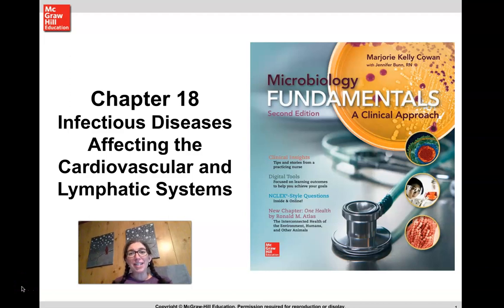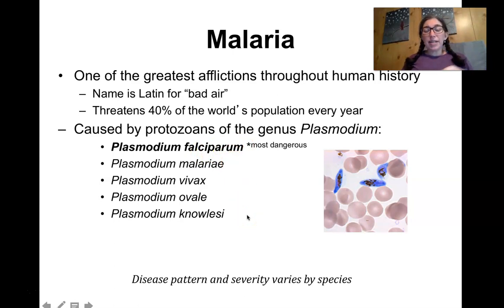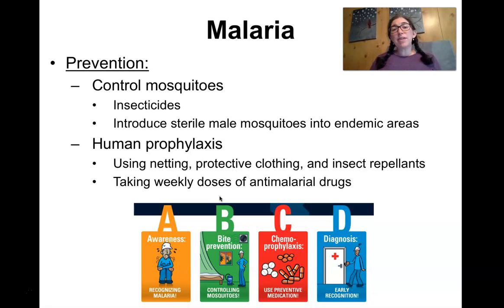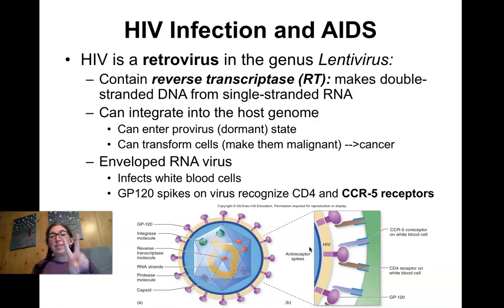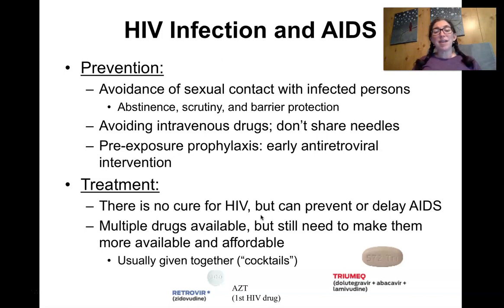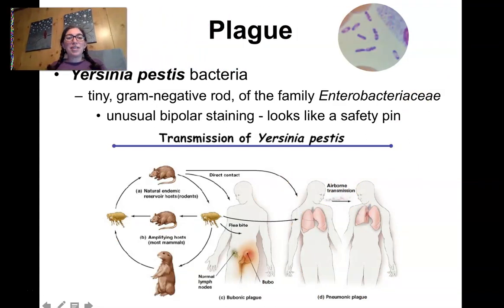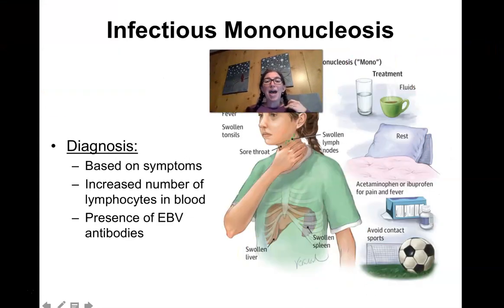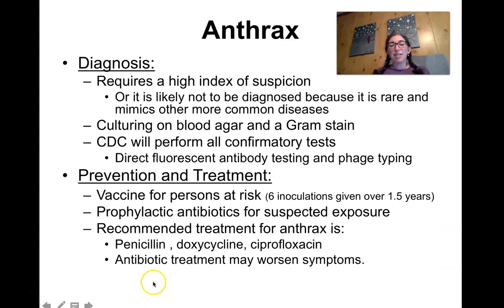BIO 201 Chapter 18 lecture